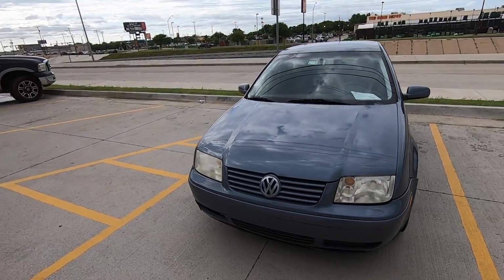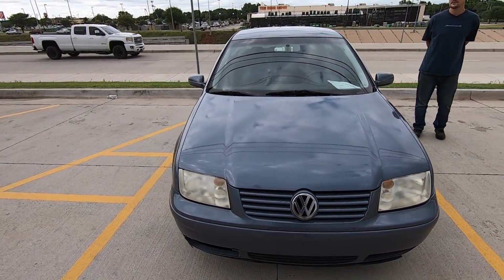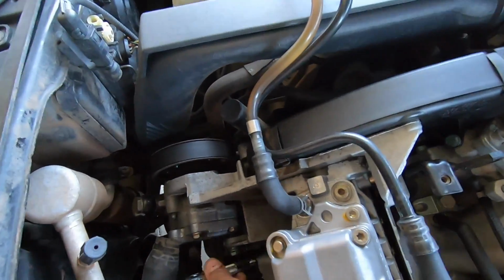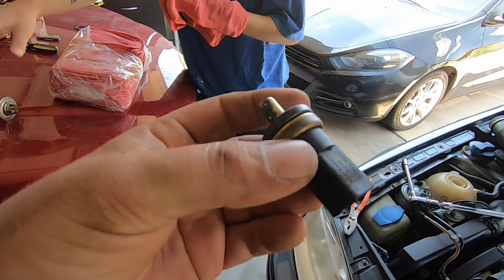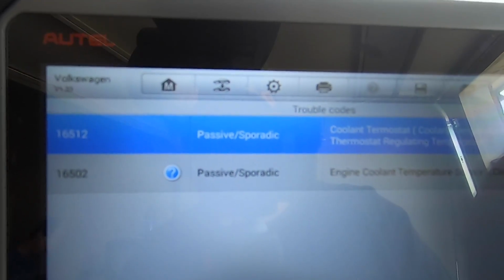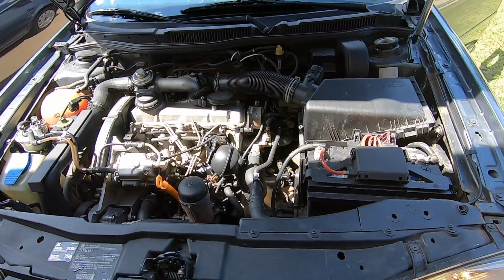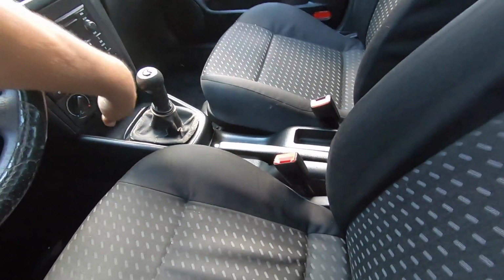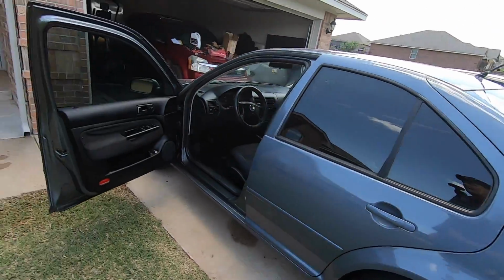$480 Maaco Paint Job on 03 VW TDI + TrailBlazer SOLD!!